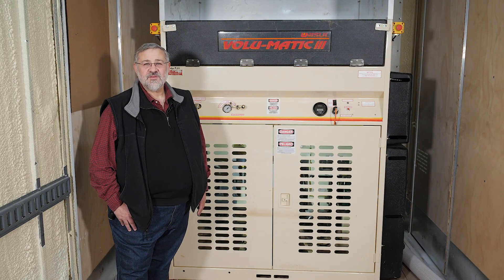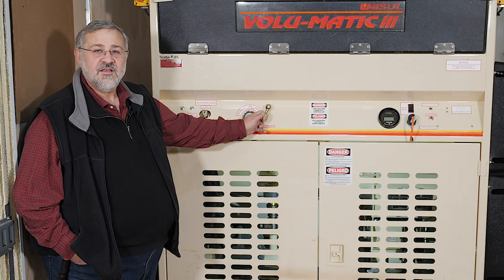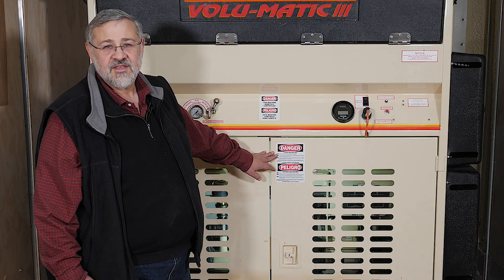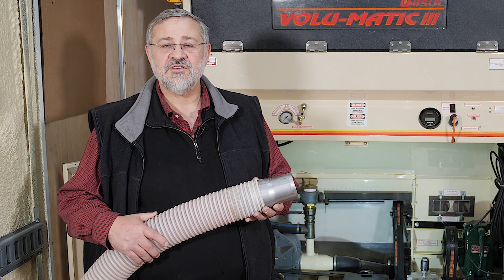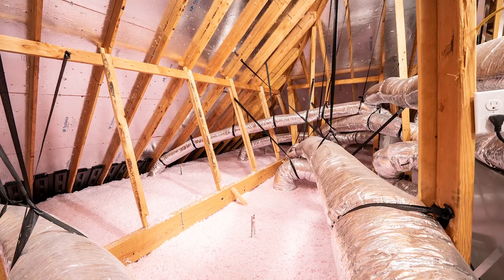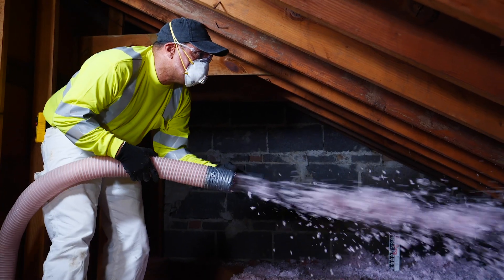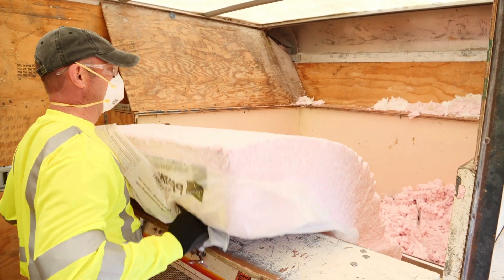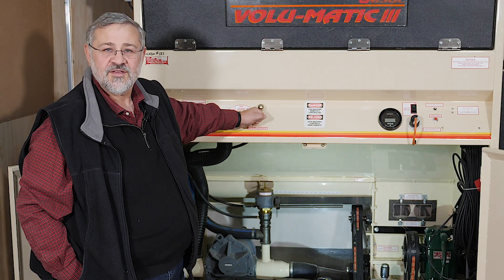Insulation Training: ULF Blowing Machine Theory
Blowing machines not only deliver insulation material from the truck to the attic, they also open and condition the fibers to the proper density to deliver the proper product coverage. This training video will provide information on how to set up your blowing machine to achieve peak performance and coverage.